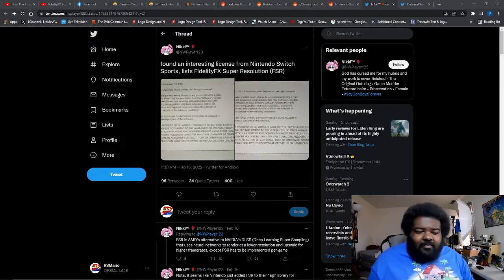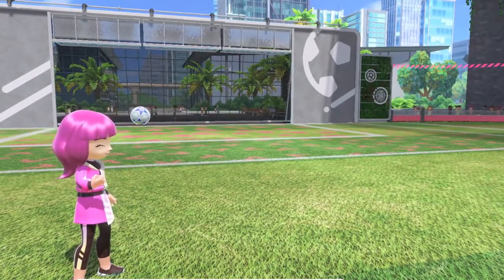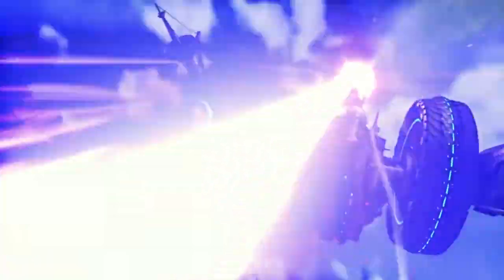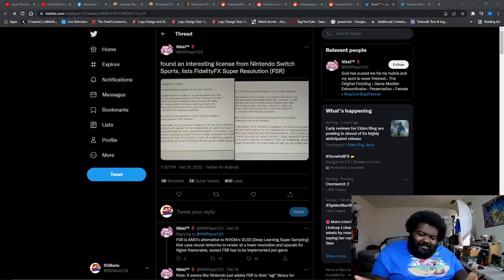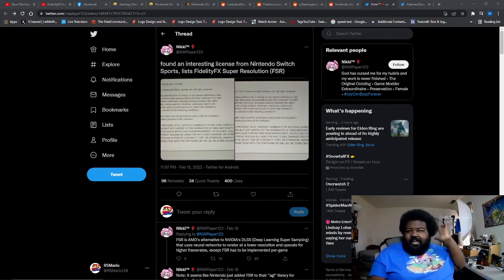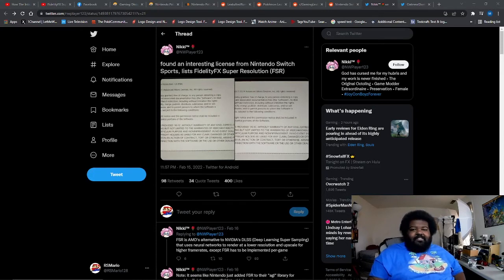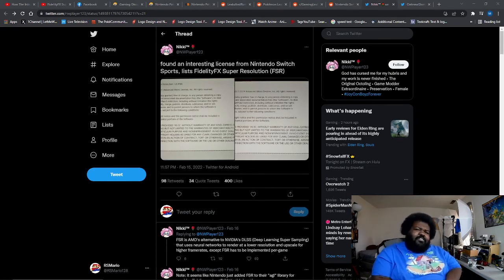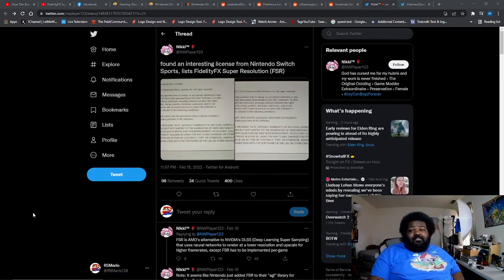Nintendo Switch is getting a graphical update for Breath of the Wild 2, Gen 9 and more!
Nintendo released a online test for Nintendo Switch Sports and it was data mined and the found out the game is using FidelityFX Super Resolution most other switch game don't use this and it being used for making Nintendo Switch games look better this could effect Zelda Breath of the Wild 2 and other future Nintendo games.

Background Music is:
Outtro Theme is Spinnin By Alex Beroza